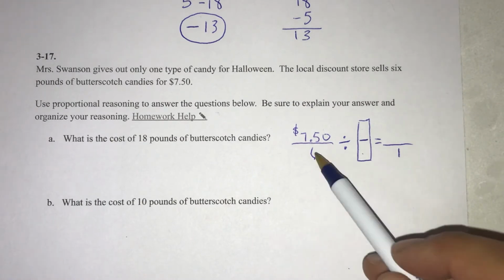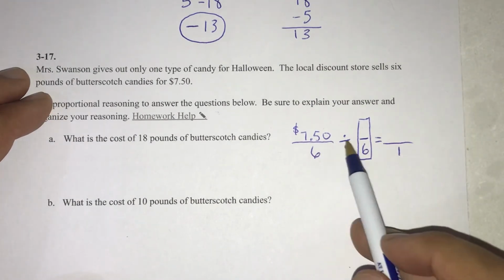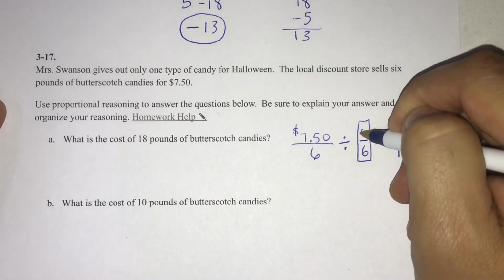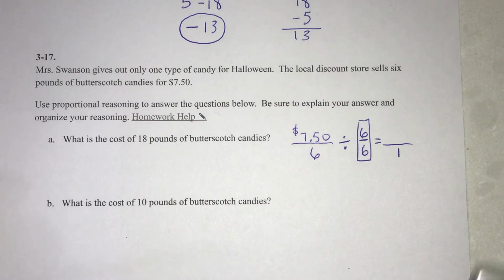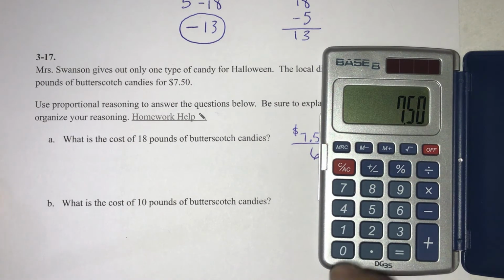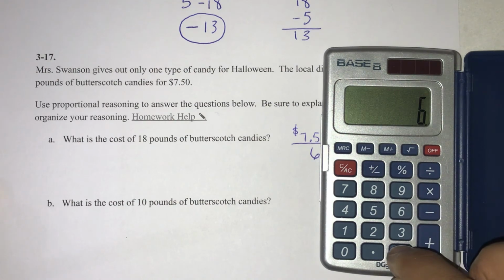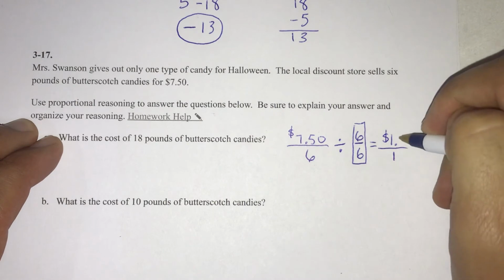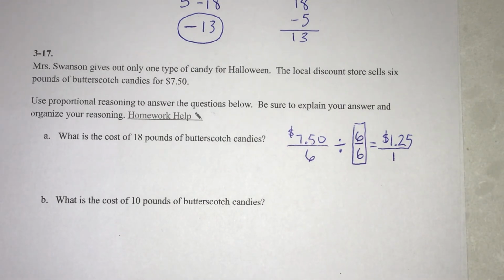Math May 4 - May 11 3-17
Here’s some help for 3-17.